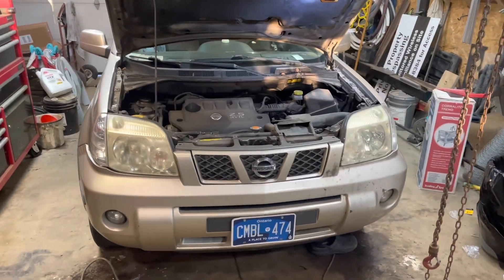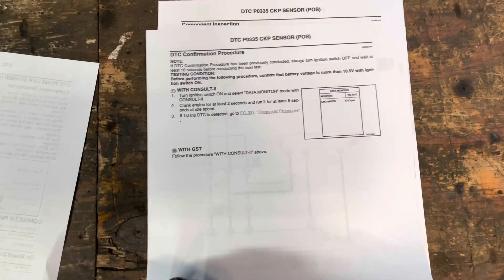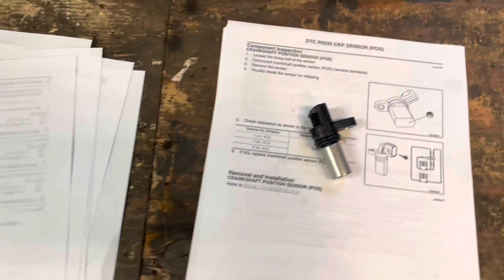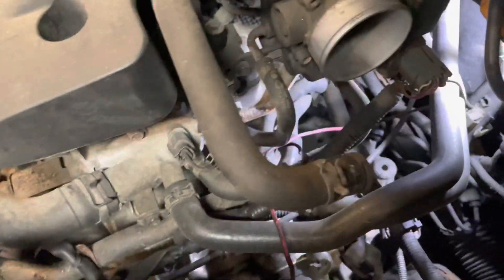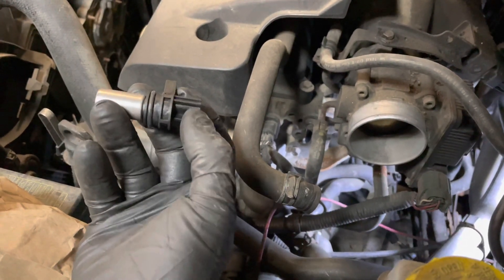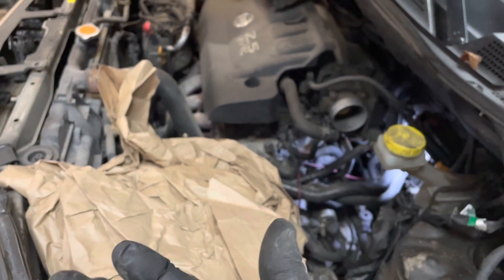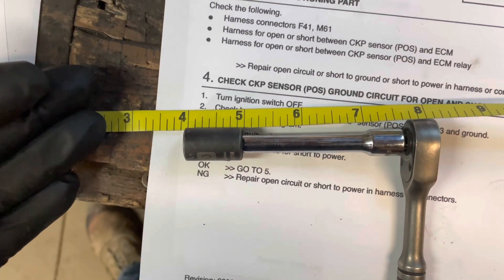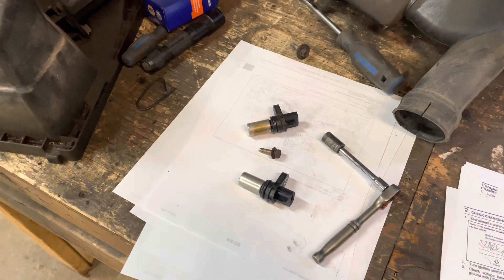Nissan X Trail T30 - Crankshaft Position Sensor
Replacing crankshaft position sensor in Nissan x trail.